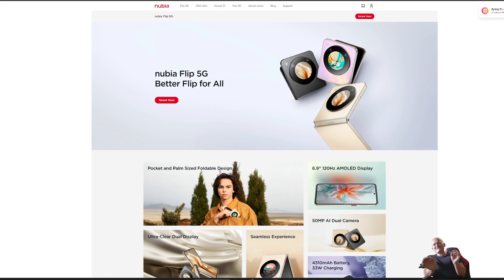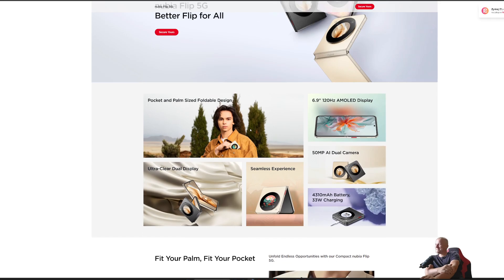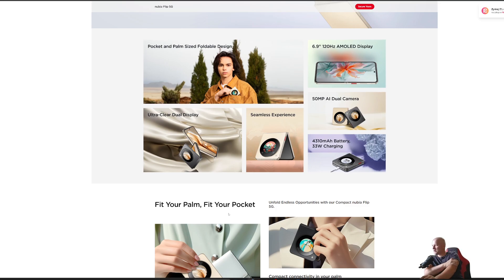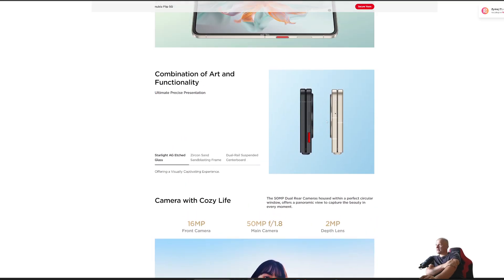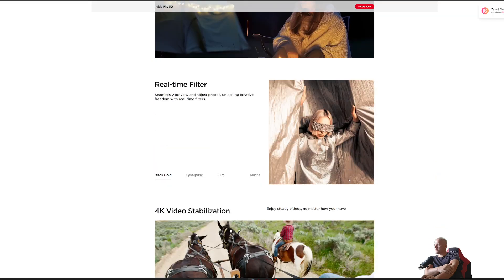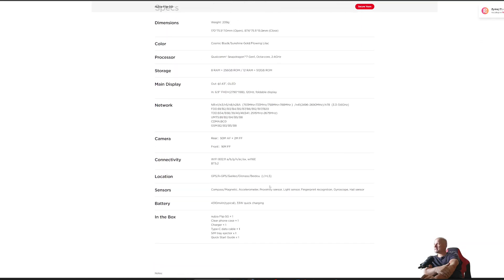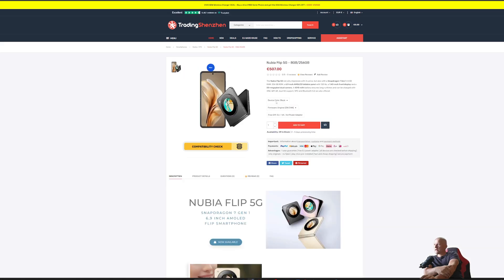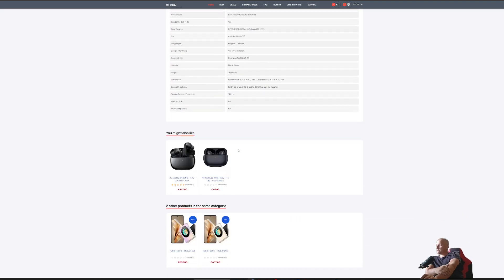nubia Flip 5G best price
amazon us

0xafdeaE287DbdFa19De65bEf6f427E647DB82928a
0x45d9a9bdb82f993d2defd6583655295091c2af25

best apple deal on amazon
best LG deal on amazon

ryzen
990 pro nvme
G.SKILL TridentZ RGB Series